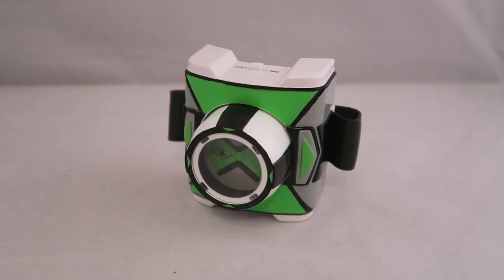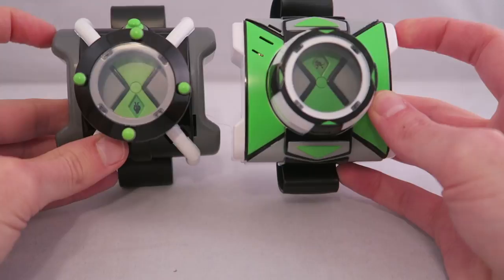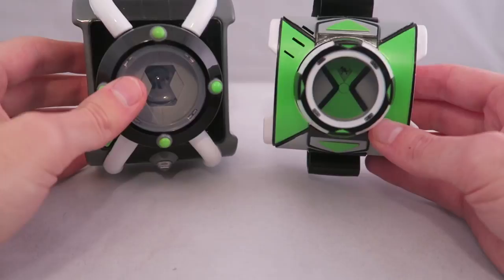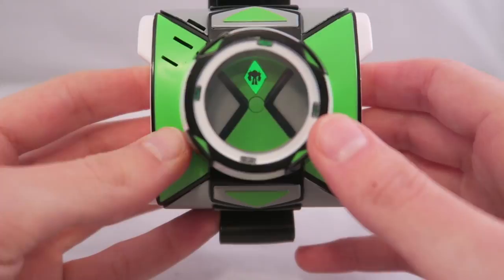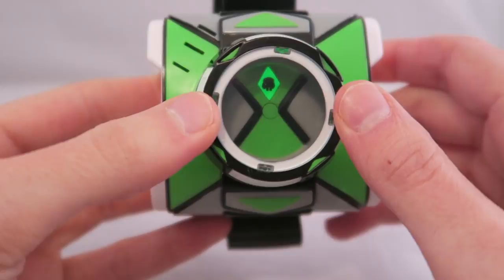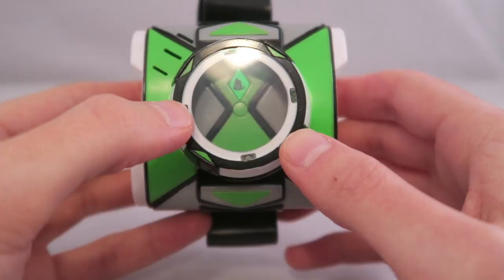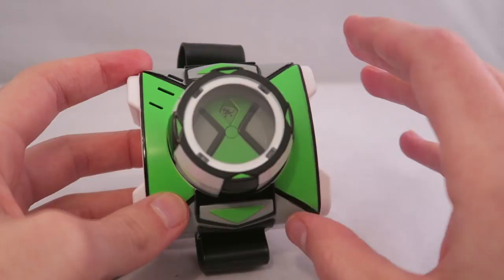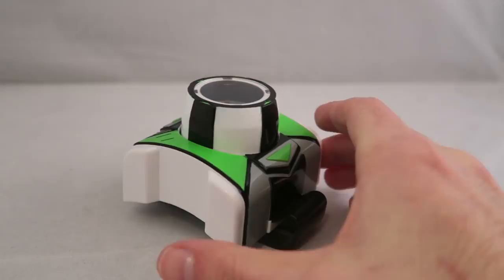New Season 3 Omnitrix Review | Ben 10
Welcome to my review of the Brand New Season 3 Omitrix from Ben 10! This new version of the Omnitrix includes the new design, lights, sounds and a bunch of phrases from the 10 alien forms. Including "new" aliens such as Slapback, Humungosaur, & Rath.